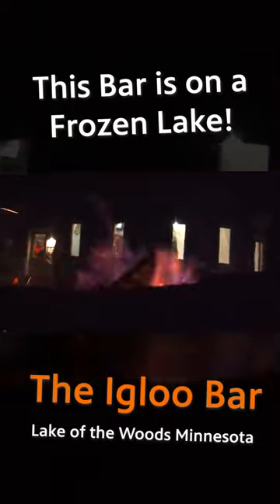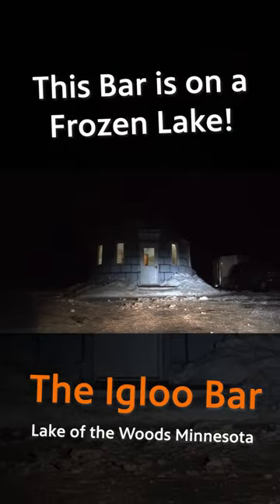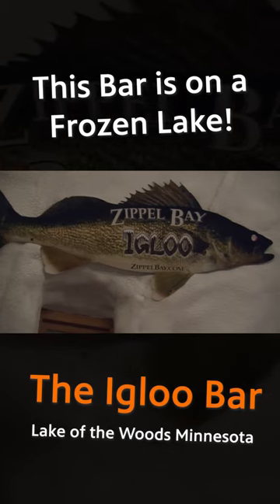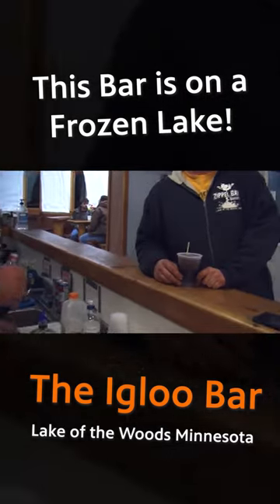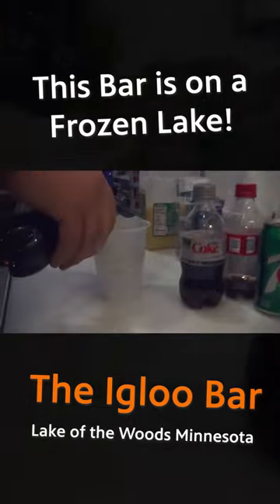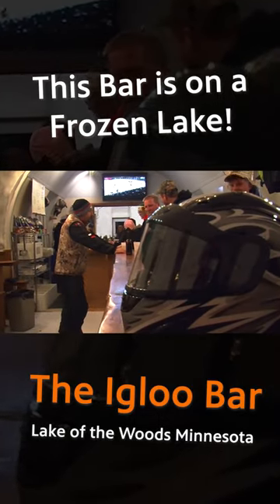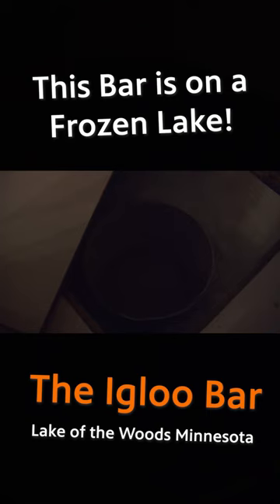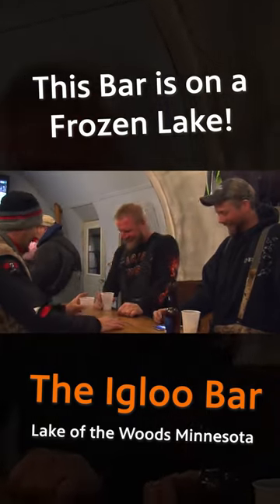Exploring the Igloo Bar at Lake of the Woods Minnesota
Joe Henry from Lake of the Woods Tourism takes host Bret Amundson to the famous (and refreshing) Igloo bar on Zippel Bay at Lake of the Woods Minnesota. The bar is a popular spot for ice fishing and snowmobilers looking to warm up for a bit.

Prairie Sportsman’s team includes:
Dylan Curfman, producer/editor/videographer
Cera Cordova, Videographer/Editor